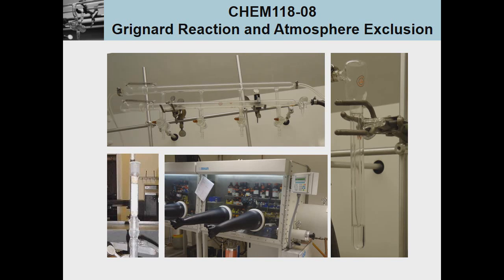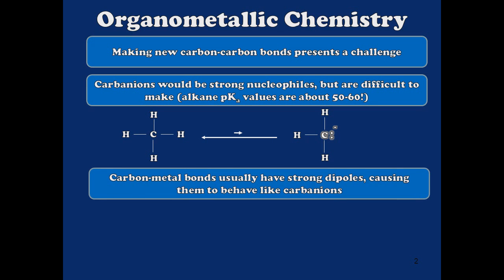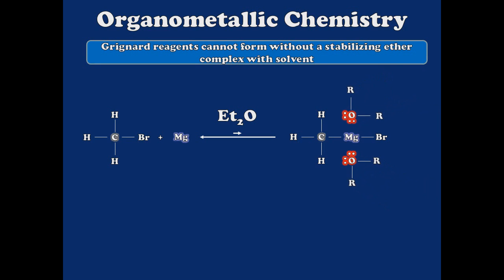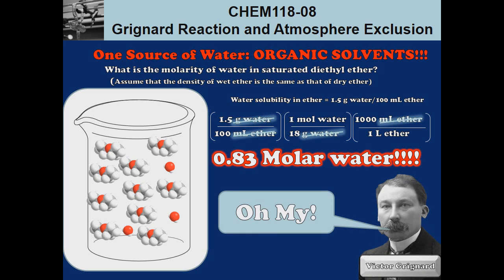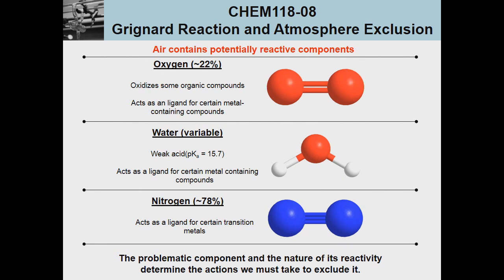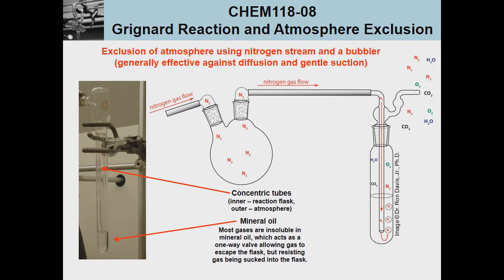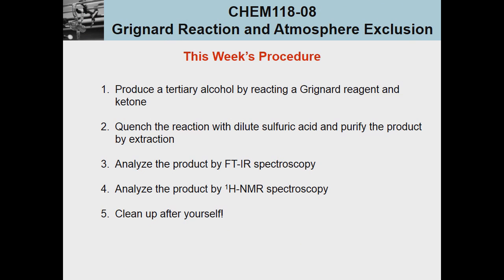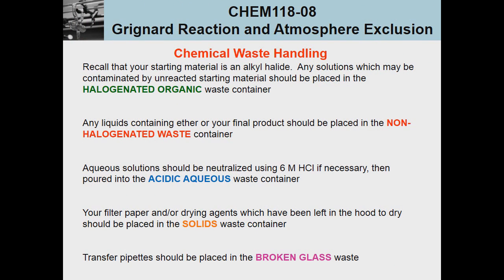CHEM118-08 Fundamentals Lecture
Atmospheric Exclusion Fundamentals